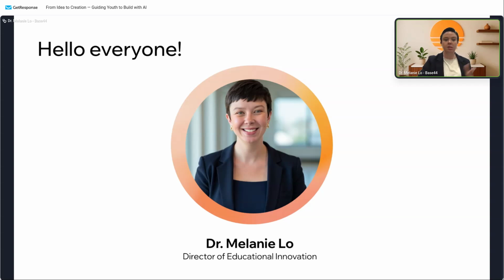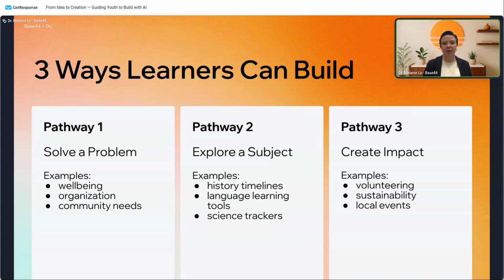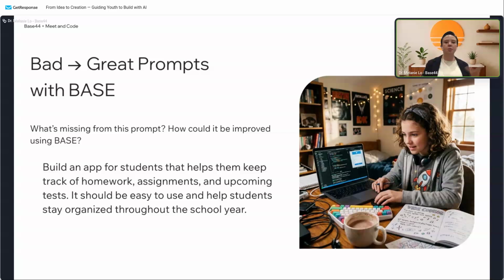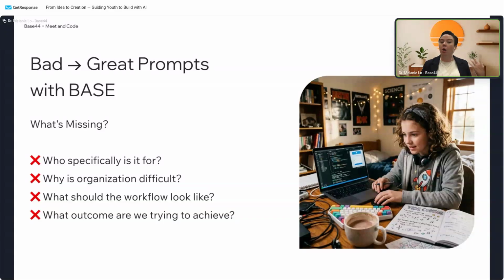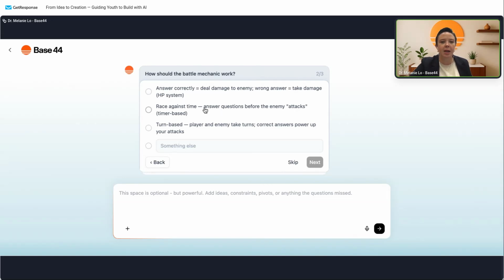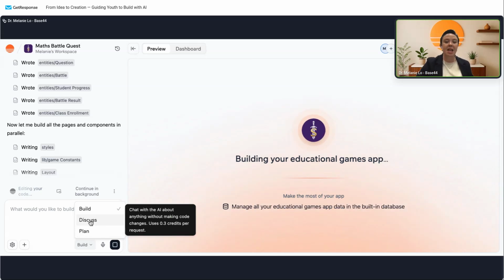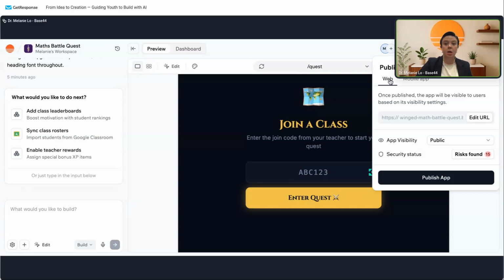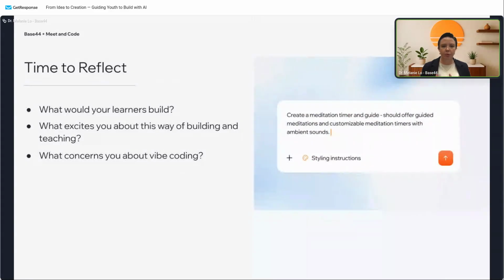From Idea to Creation — Guiding Youth to Build with AI with Base44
The second webinar offers a hands-on framework for taking the next step: guiding young learners through the full build process. Participants will explore how to help youth identify problems, design solutions, and build meaningful digital tools — developing prompting skills, structured thinking, and creative confidence along the way.